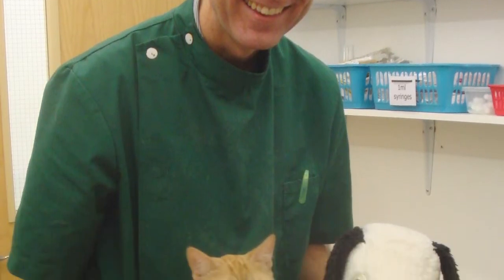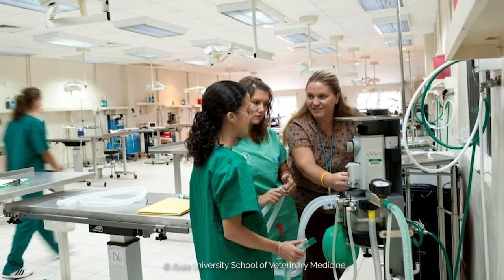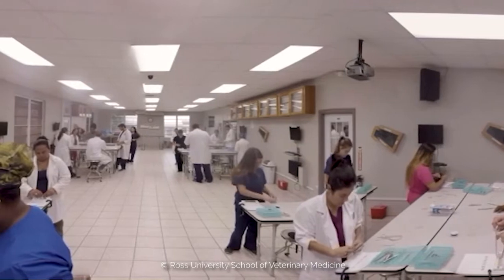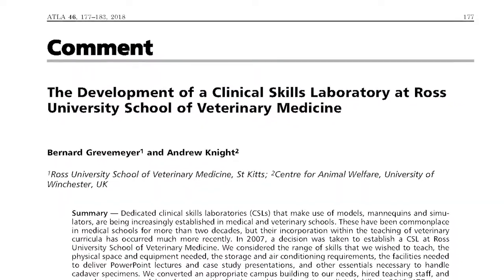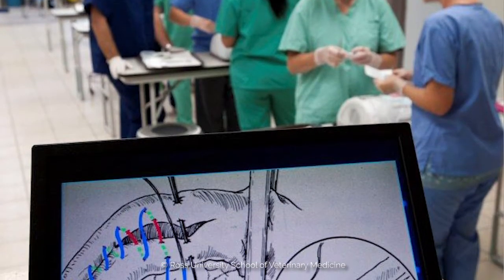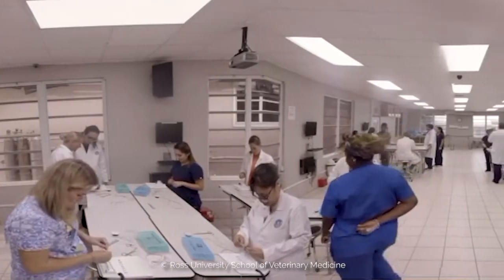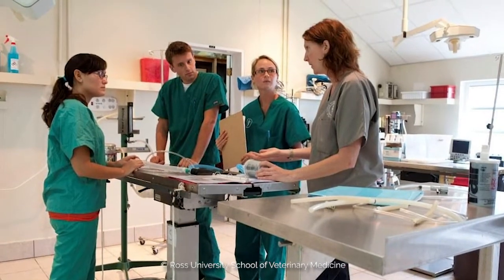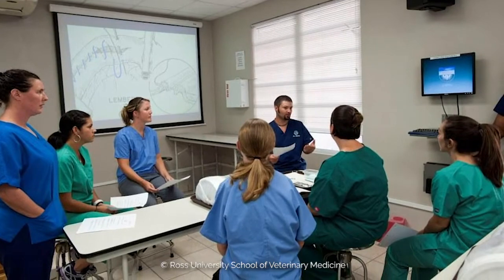Creating a Clinical Skills Laboratory for teaching surgical and clinical skills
A Clinical Skills Laboratory (CSL) is important for teaching surgical and medical skills to veterinary and medical students. and summarised here, describes steps and considerations important during the establishment of a successful CSL, based on our experiences in establishing and directing the state of the art CSL at Ross University School of Veterinary Medicine.